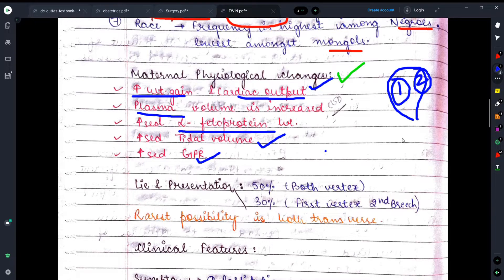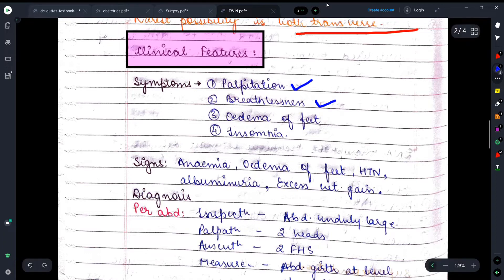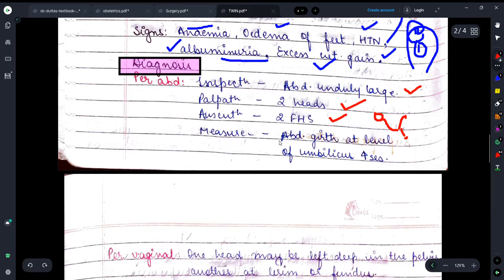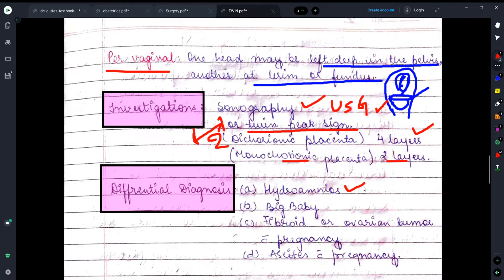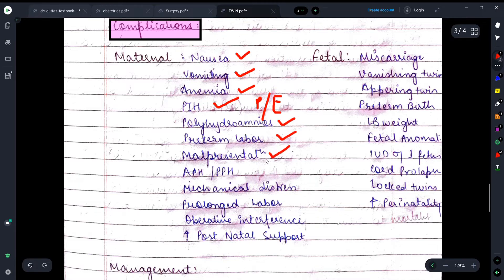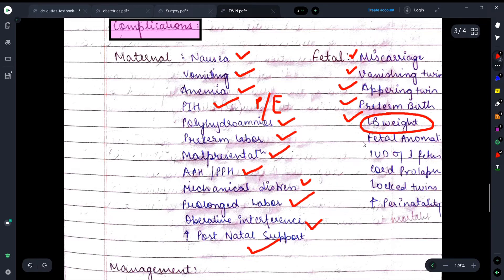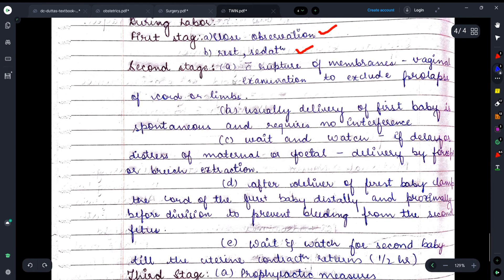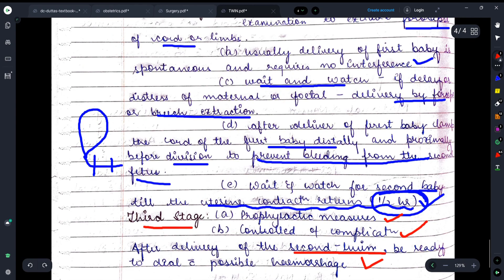||TWIN PREGNANCY (PART-2)-OBSTETRICS||EXPLAINED WITH NOTES ||Dr. Deeksha||